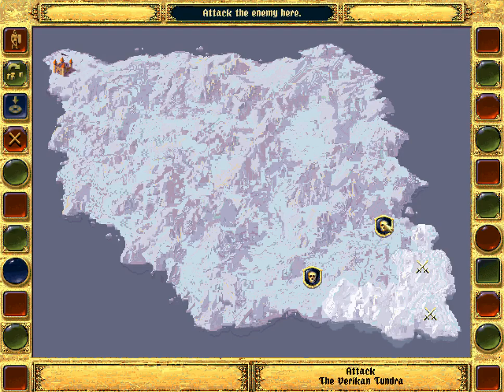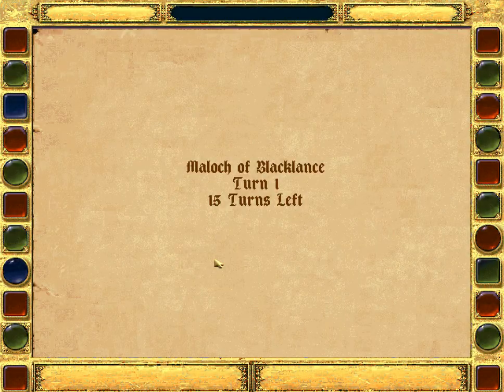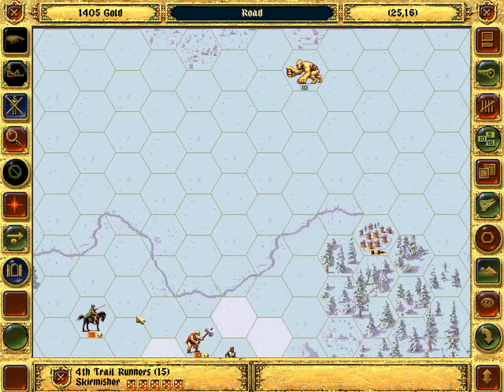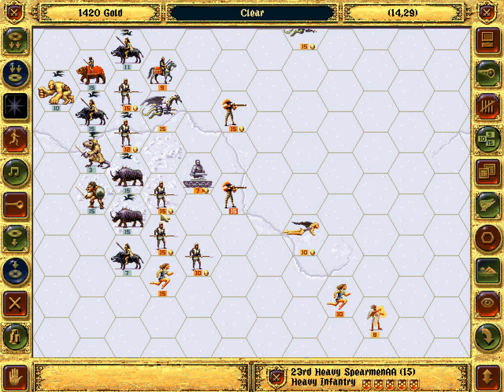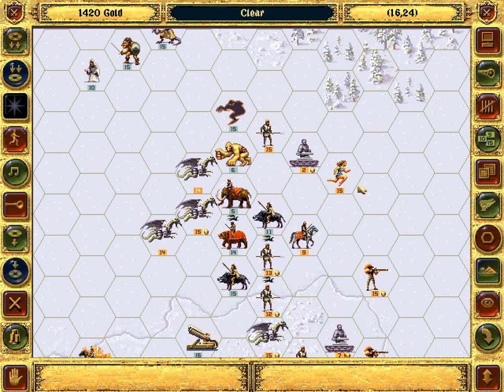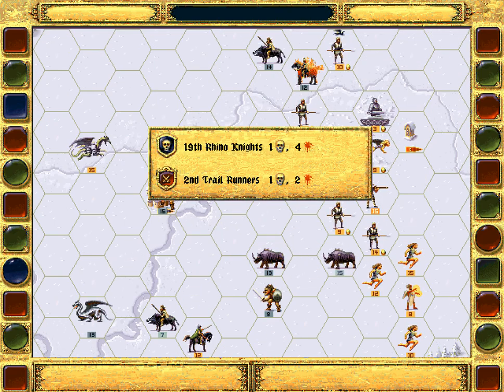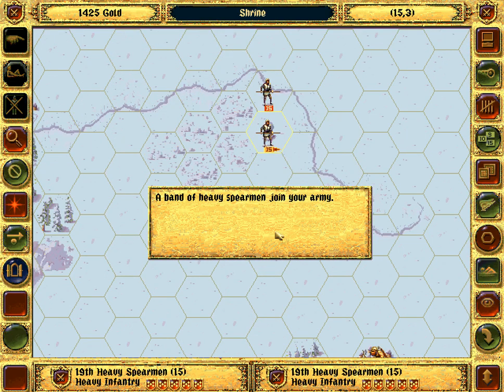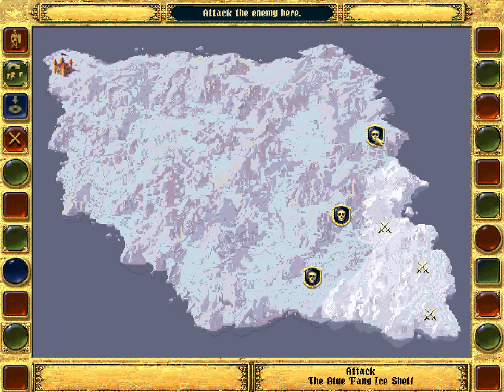Let's Play │ Fantasy General │ 25 │ The Verikan Tundra